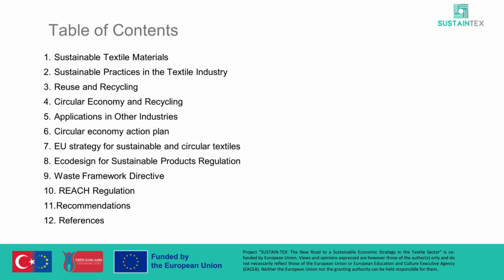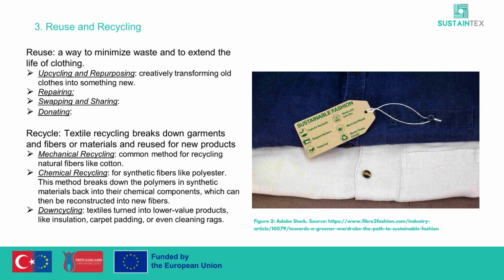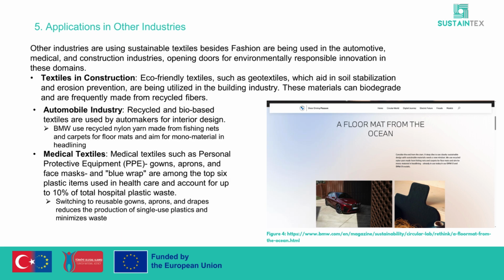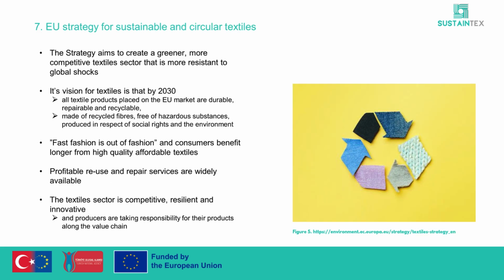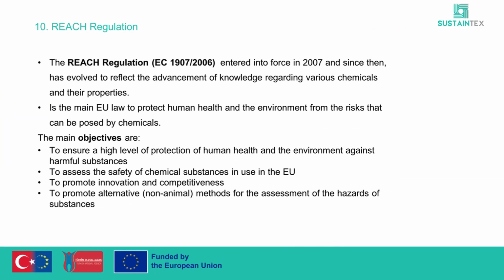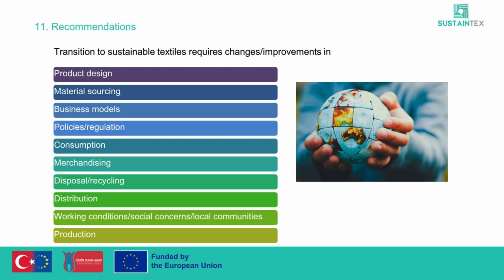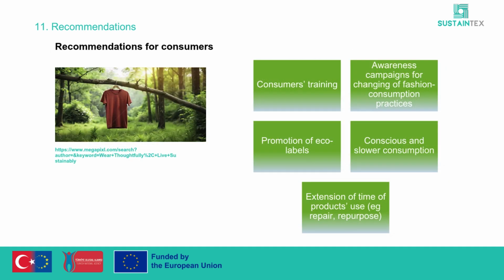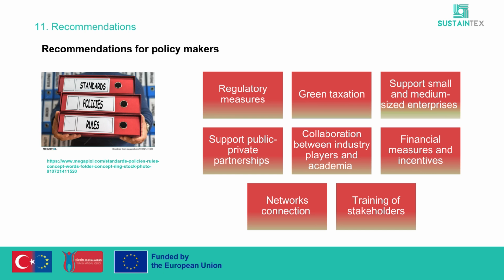Sustain-TEX MOOC. Unit 1. 3. Application and regulations and recommendations